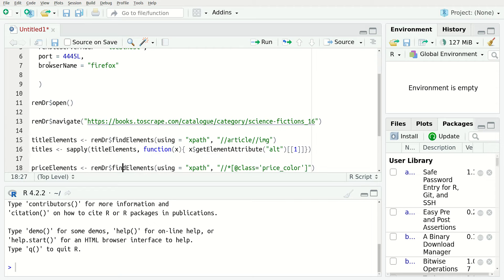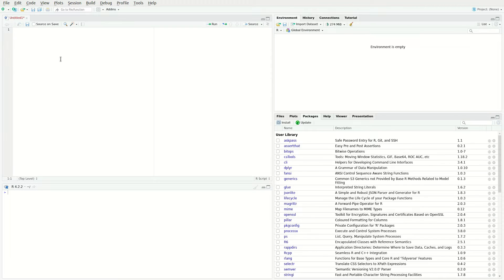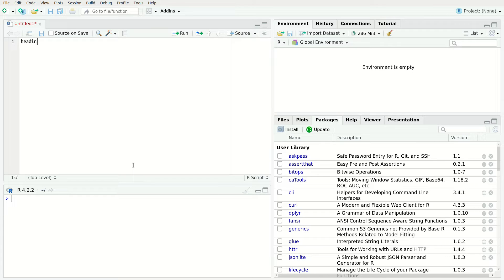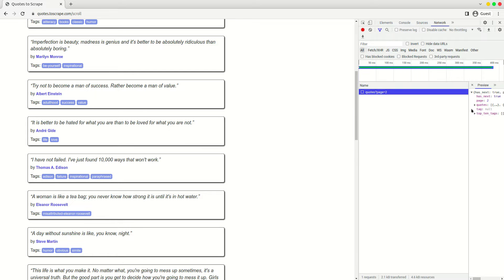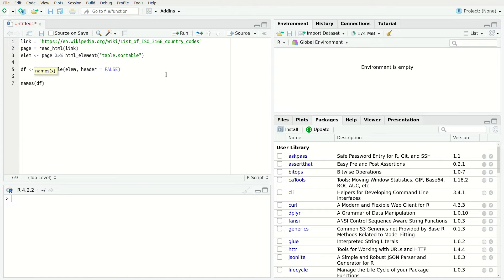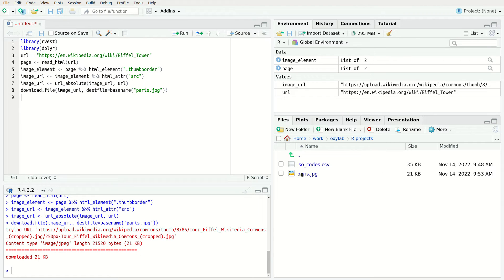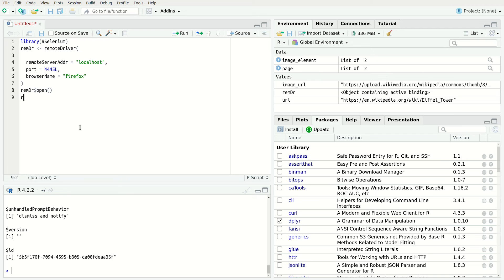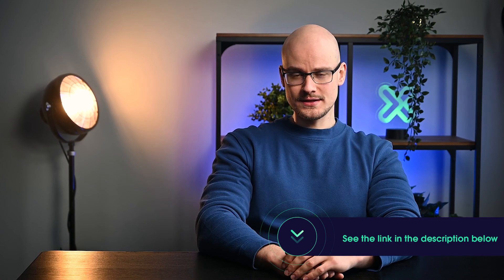Web Scraping in R (Easy to Follow Tutorial)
R might not be the top choice for public data gathering, but perhaps undeservingly so. R has plenty of libraries that cover every step in the data extraction pipeline. For more information on Oxylabs solutions, including automated web scraping,

Web scraping with R is a relatively uncomplicated and straightforward process if you are already familiar with the intricacies of R. For most static web pages, the rvest library provides enough functionality. If any kind of dynamic elements come into play, a typical HTML extraction won’t be up to the task. If so, more often than not, RSelenium is the right solution to alleviate a more complex load.

With R, you can send GET requests, parse the acquired data, extract images, deal with dynamic websites, save data to data frames, and export data frames to a CSV file.

Using proxies is essential if you want to evade CAPTCHAs and other more sophisticated anti-bot systems. Depending on the nature of your web scraping tasks, Oxylabs Residential and Datacenter Proxies can cover multiple scenarios.

In this video, Augustas covers the following:

00:00 Introduction
00:44 Preparing the development environment
01:11 Installing libraries
01:45 Web scraping with rvest
02:46 Configuring proxies
03:10 Handling timeouts
04:25 Getting HTML attributes
05:32 Scraping dynamic pages
07:04 Saving data to a data frame
08:30 Exporting data frame to a CSV file
08:59 Downloading images using rvest
10:06 Web scraping with RSelenium
12:04 Working with elements in Selenium
14:07 Creating a data frame
14:31 Wrapping up